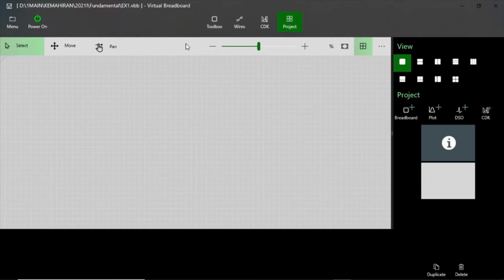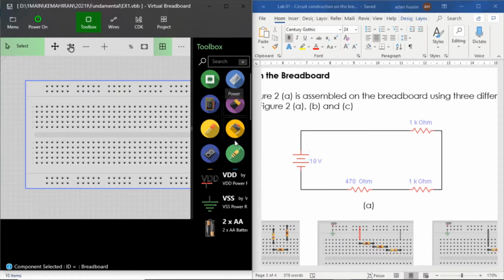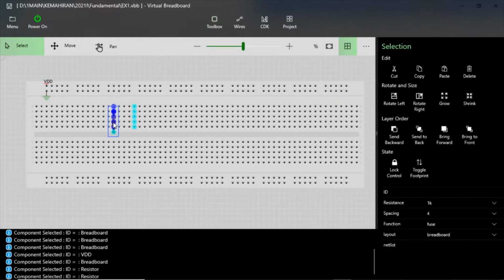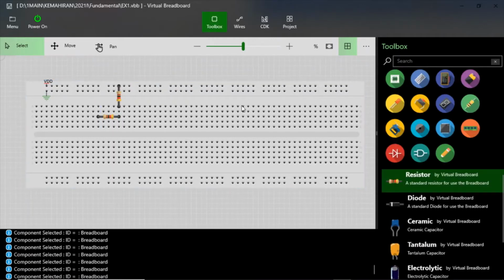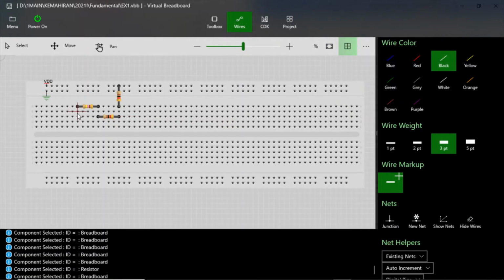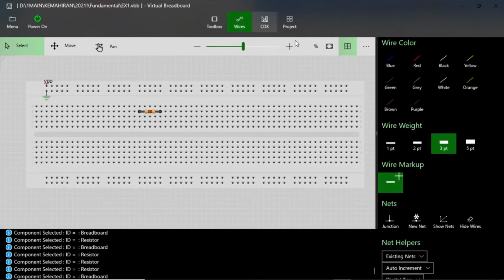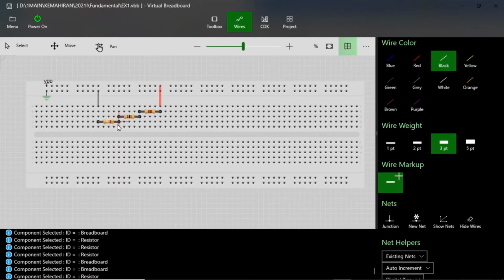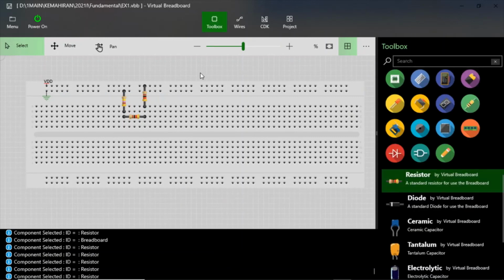Introduction to Virtual Breadboard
Introduction to Virtual Breadboard Software